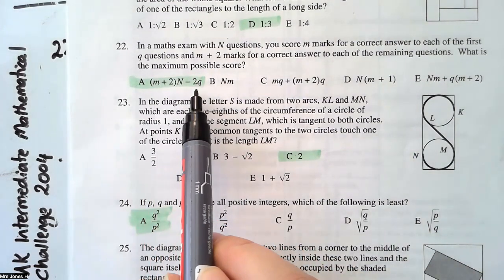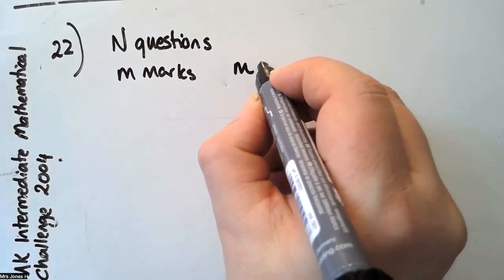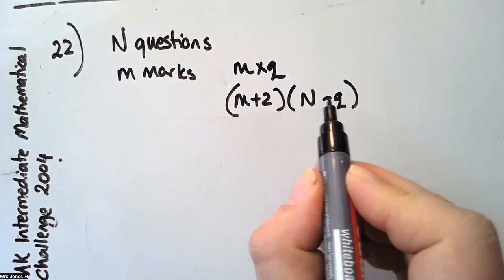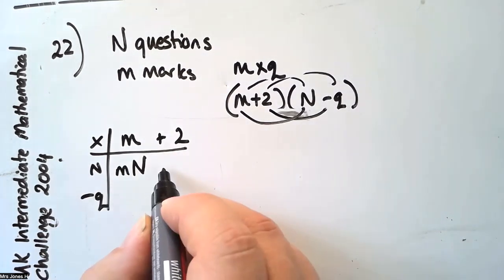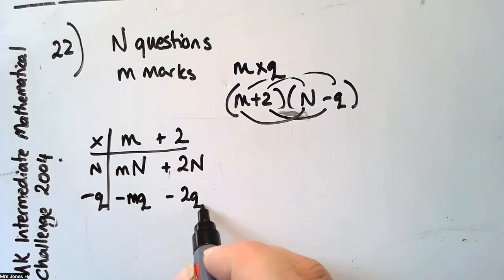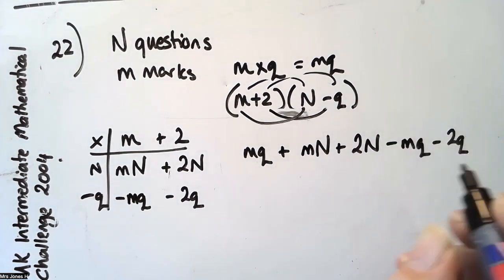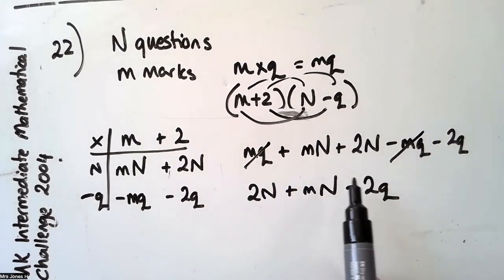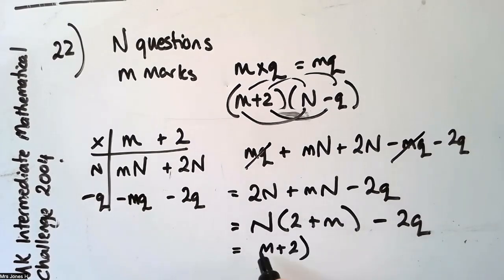Mrs J - IMC 2004 Question 22